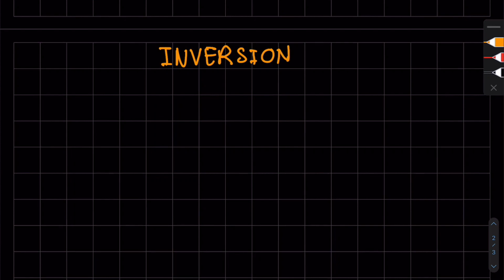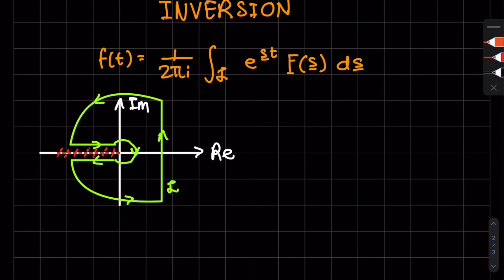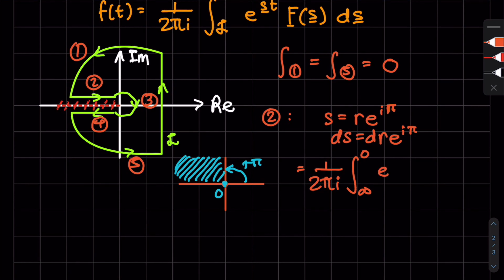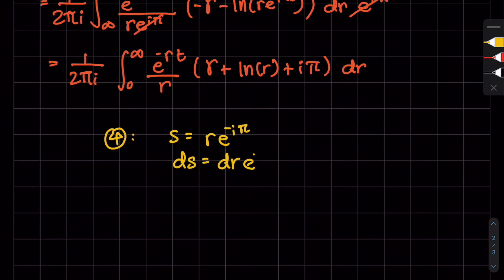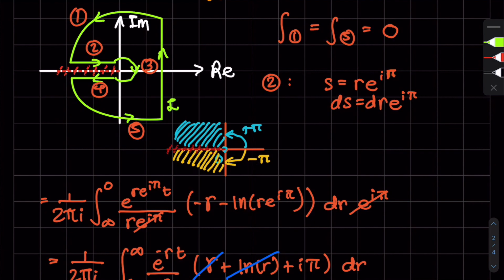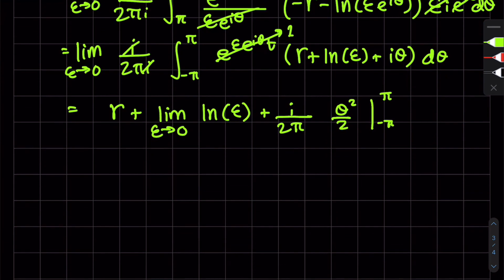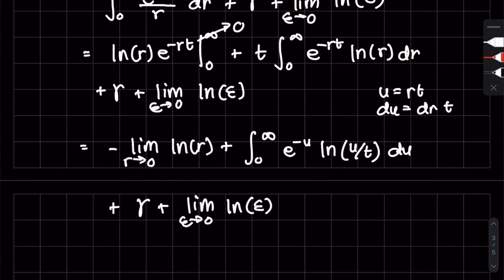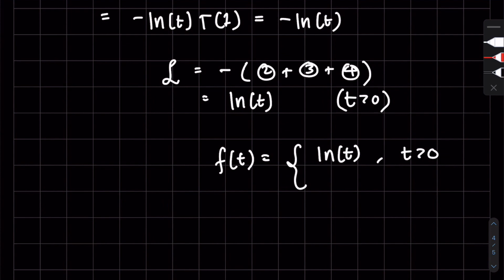Inverting the Laplace transform of ln(t)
In this video, I invert the previously Laplace transformed ln(t) function.